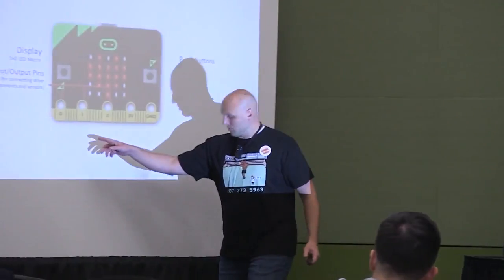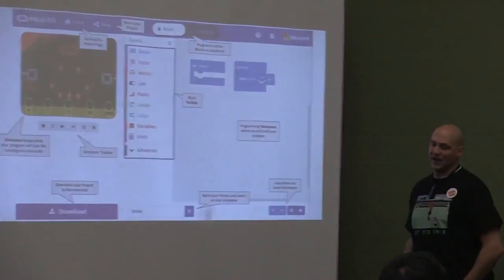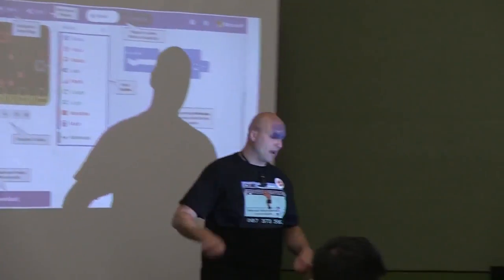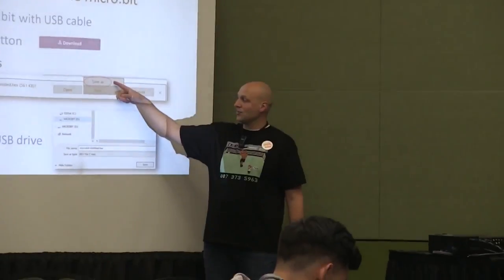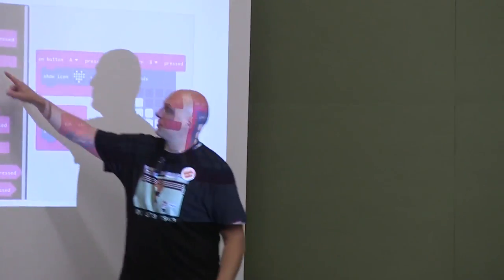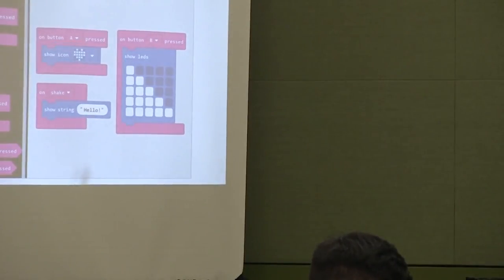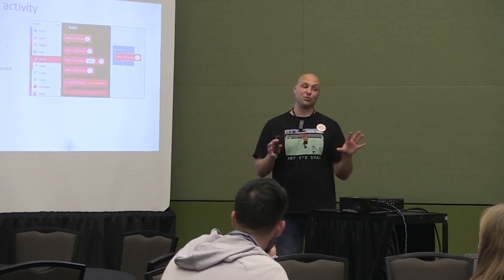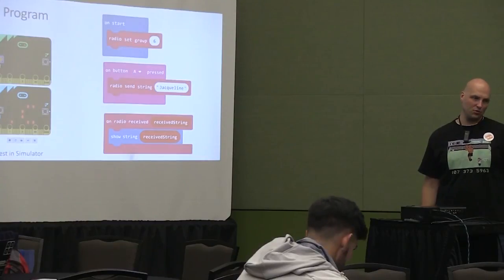Micro:bit: There’s Nothing Micro About This Learning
Aaron Maurer